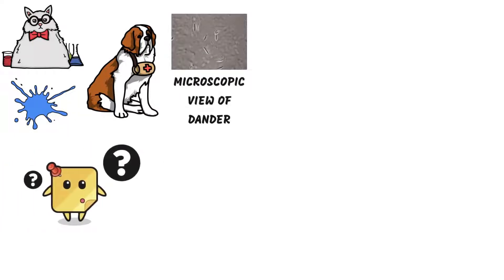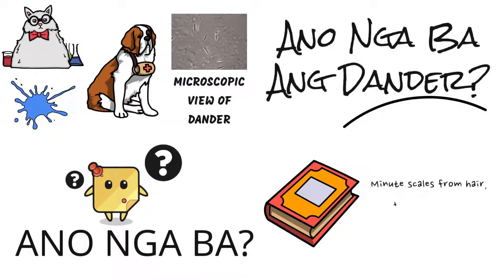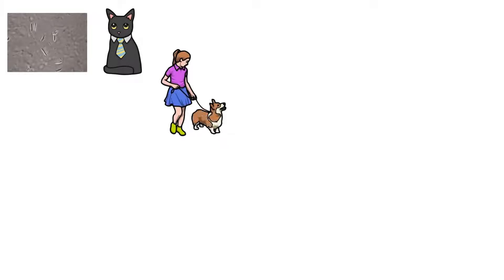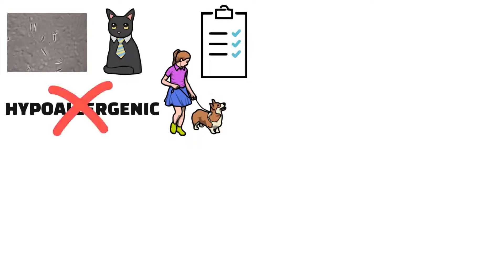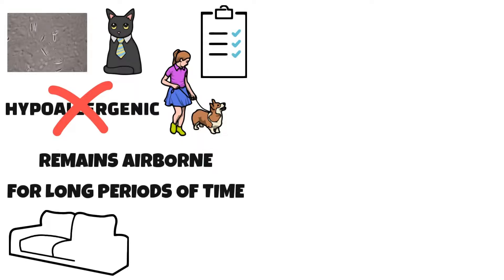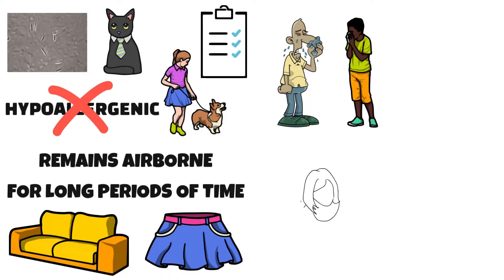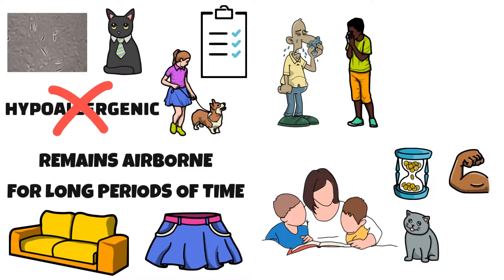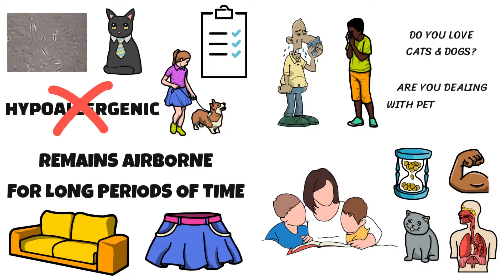What Is Dander?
Contrary to what you might think, it's not your pet's fur or hair that's the actual problem. People with cat or dog allergies are really allergic to proteins in their saliva, urine, and dander.

Welcome to ANB. The internet show where we feed your curiosity with bite-sized pieces of knowledge. Today's topic: What is Dander?

Merriam-Webster defines dander as minute scales from hair, feathers, or skin that may be allergenic.

Quite often, pet allergy is triggered by exposure to dander a pet sheds. Any animal with fur can be a source of pet allergy, but pet allergies are most commonly associated with cats and dogs. Asides from dander, allergens from cats and dogs can also be found in their saliva, urine and sweat. Due to these factors, there is no such thing as a truly hypoallergenic breed of cat or dog.

Dander is specially problematic because it's very small and can remain airborne for long periods of time with the slightest bit of air circulation. It also collects easily in upholstered furniture and can often stick to your clothes.

Signs of pet allergy include sneezing and runny nose. Some people may also experience wheezing and difficulty breathing.

Love pets, but worried your kids could be allergic? Well, pet allergies are common. However, being exposed to pets at an early age may help you avoid pet allergies. Some studies have found that children who live with a cat or a dog in the first year of life, may have better resistance to upper respiratory infections during childhood than kids who don't at that age.

Narrated by: Kashieu